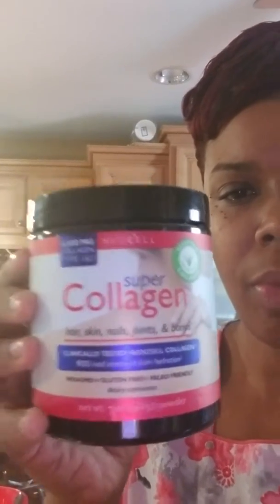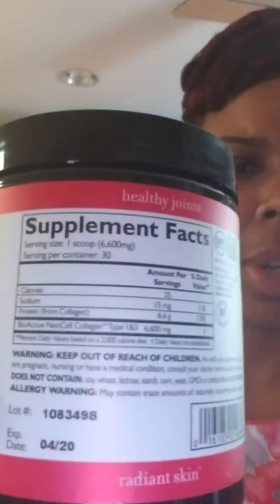Super Collagen by NeoCell product review: Day 1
Hey Guys! Watch me lift and tighten this skin with a new product that I am trying. This is a honest product review, and this video isn't sponsored. Have a great weekend loves😎😀😍🤗